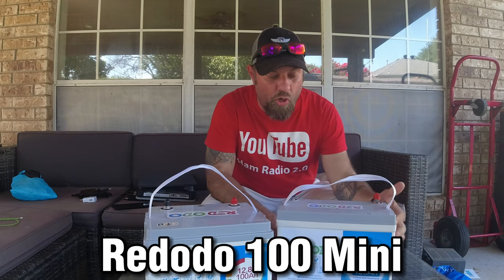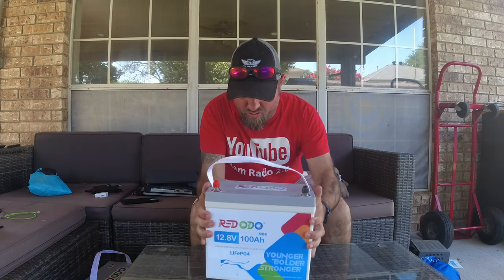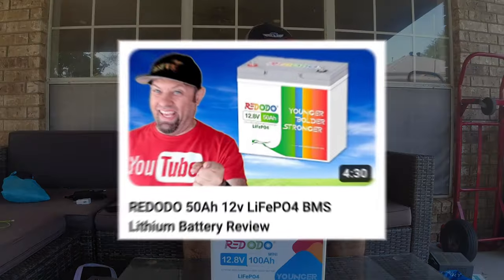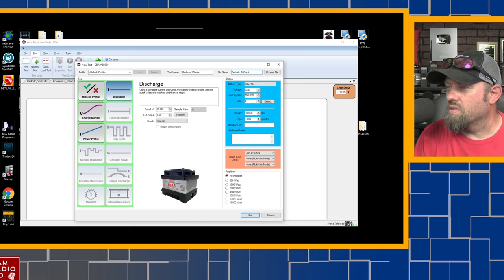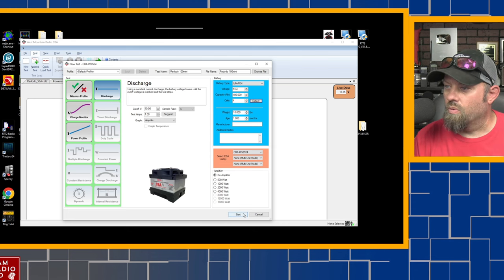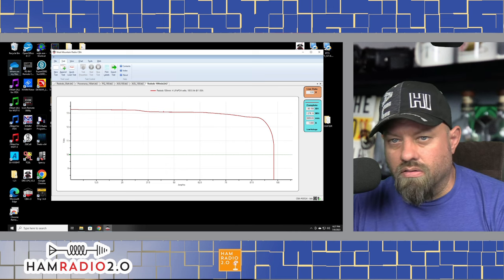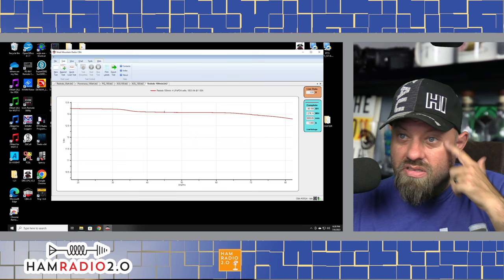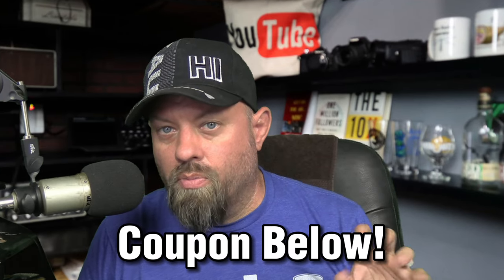Redodo 12v 100AH MINI LiFePO4 Battery Test